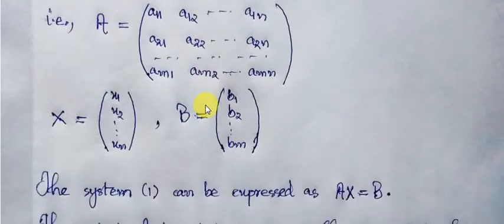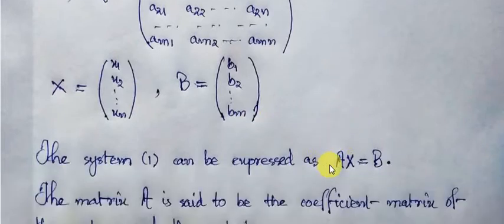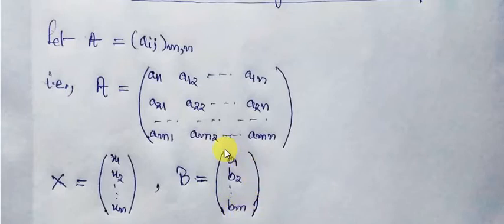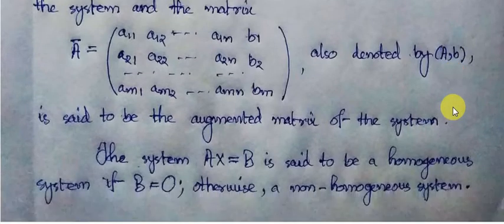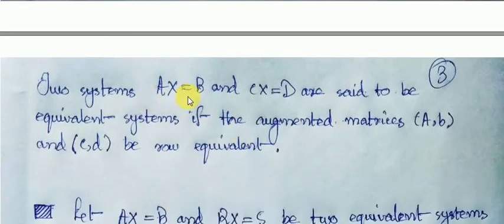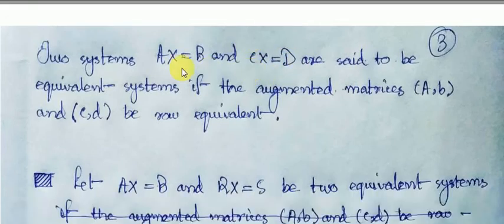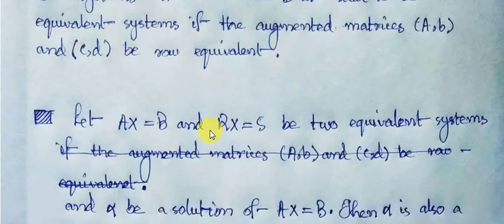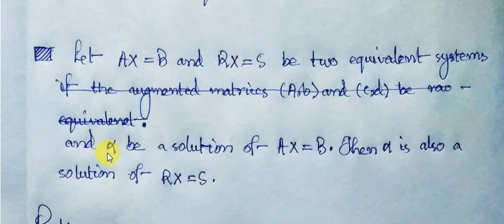SYSTEM OF LINEAR EQUATIONS III_BSC(CSE)201_BSC(ECE)201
SYSTEM OF LINEAR EQUATIONS   III